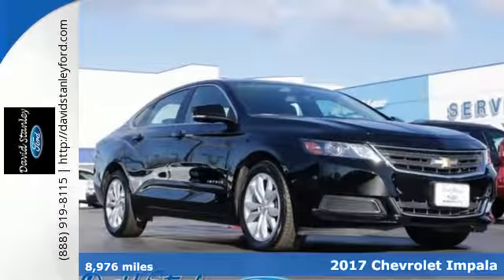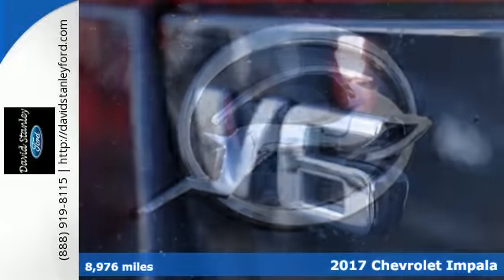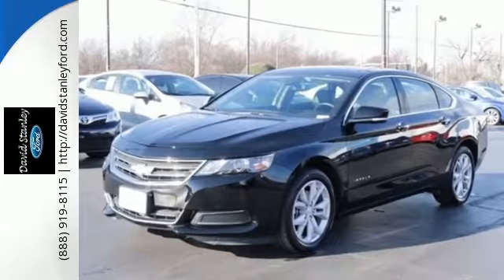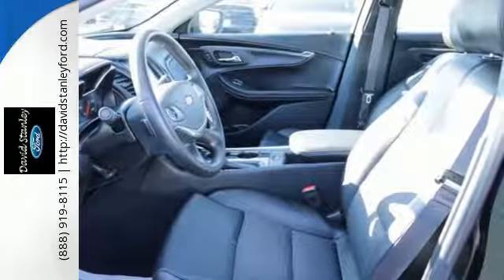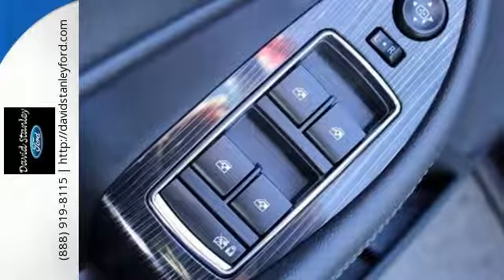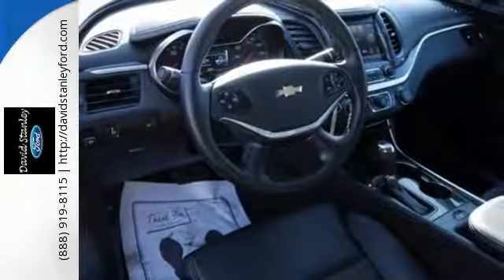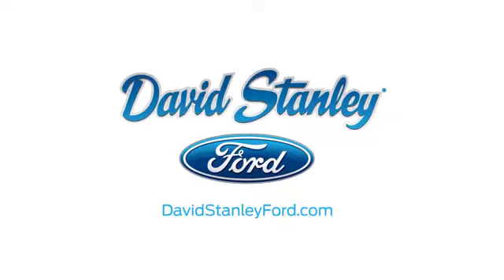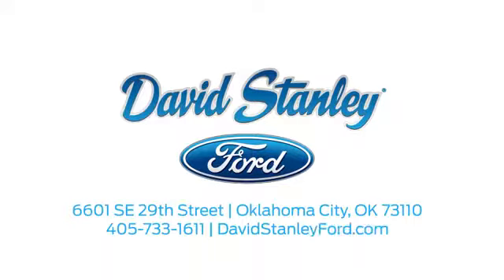2017 Chevrolet Impala Midwest City OK Oklahoma City, OK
Year: 2017
Make: Chevrolet
Model: Impala
Trim: LT
Engine: 3.6L V6 DI DOHC
Transmission: 6-Speed Automatic Electronic with Overdrive
Color: Black
Interior: Jet Black
Mileage: 8976
Stock #: P1936
VIN: 2G1105S31H9103351
Hurry in! Ready to roll! If you demand the best, this terrific 2017 Chevrolet Impala is the car for you. This wonderful Chevrolet is one of the most sought after used vehicles on the market because it NEVER lets owners down. Advertised Sale price may not reflect all added equipment. Please contact dealer for final sale price. Not all vehicles qualify for advertised interest rates. WAC.

Address:
6601 SE 29th Street
Midwest City OK Oklahoma City, OK 73110